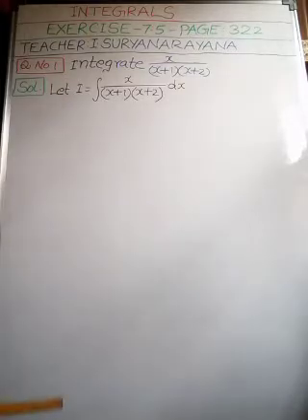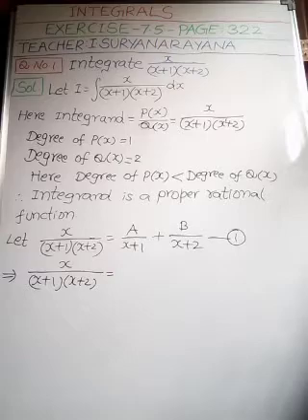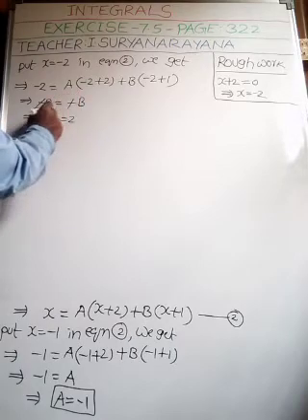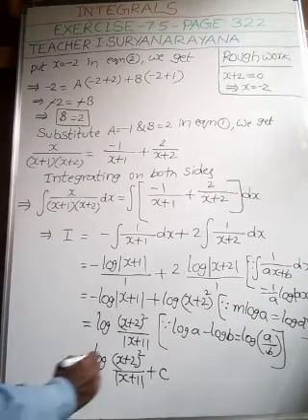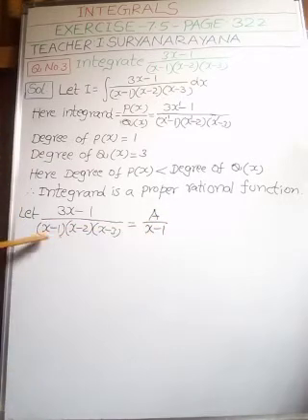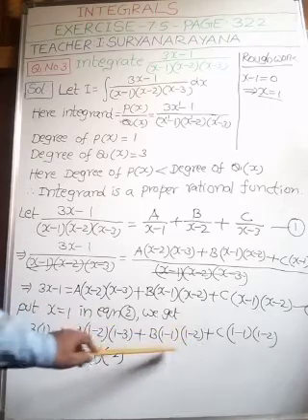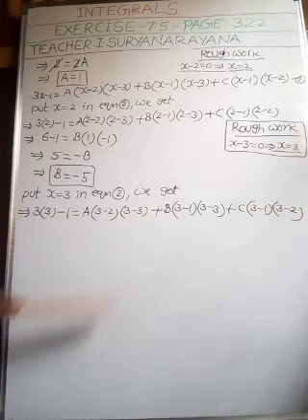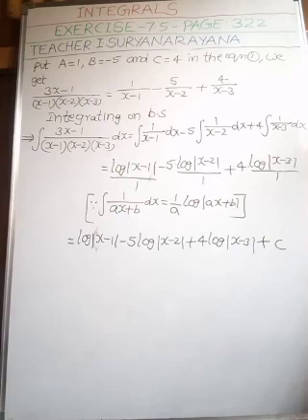12th - Ex - 7.5 - Q. Nos. 1 & 3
12th - INTEGRALS - Ex - 7.5 - Q. Nos. 1 & 3